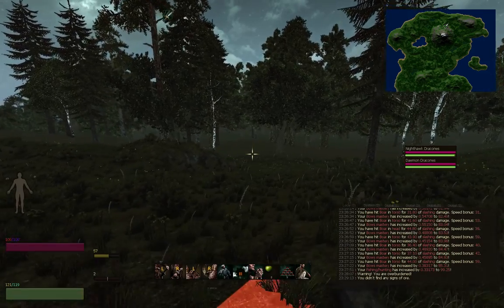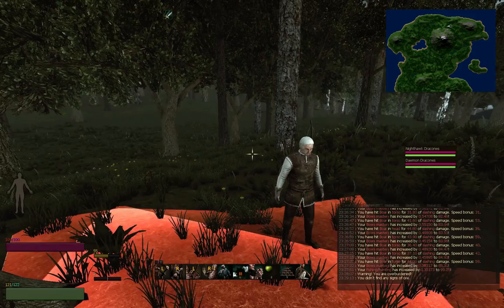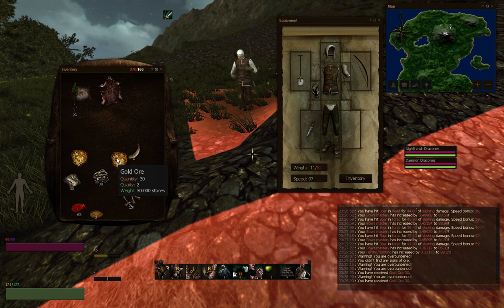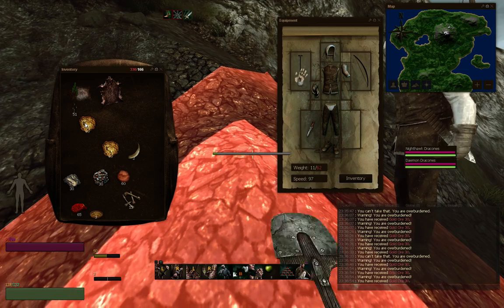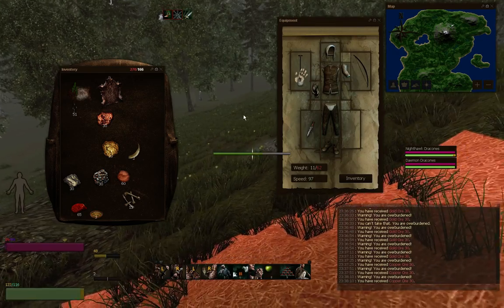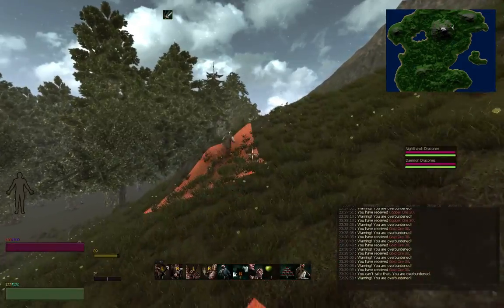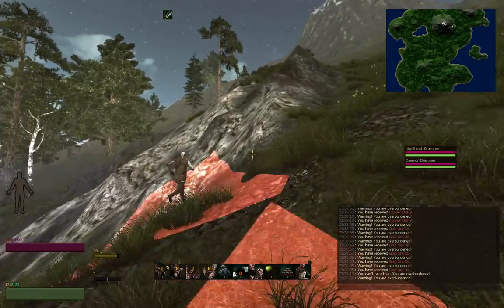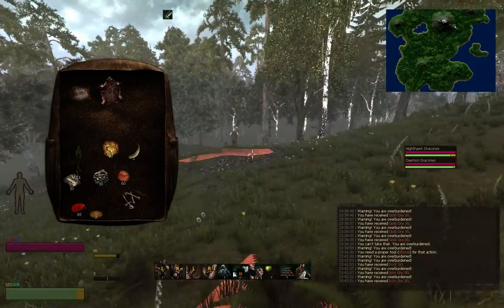Life is Feudal::PvP::Let's Play 39: Season 3